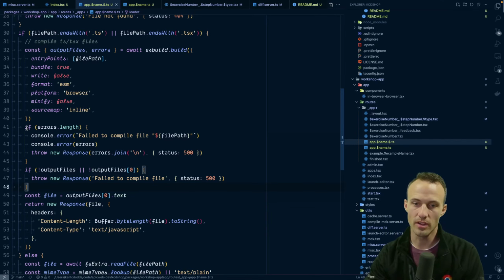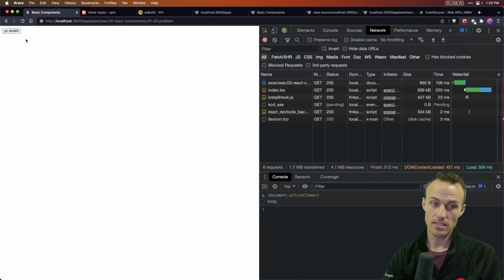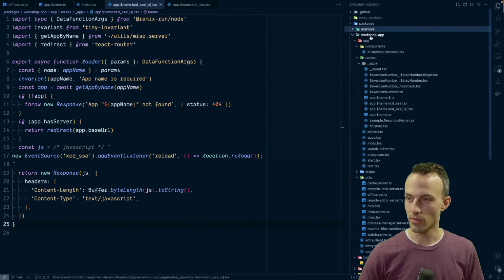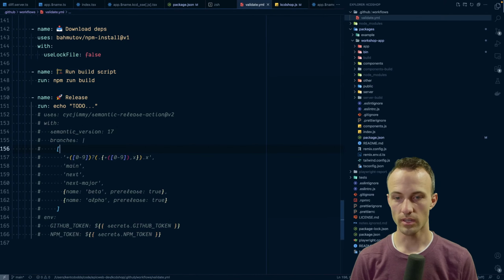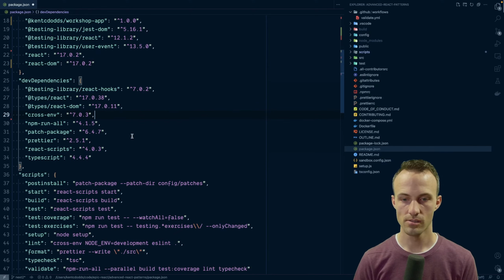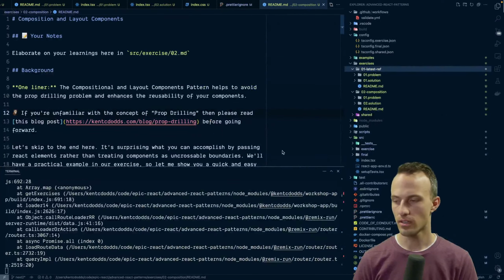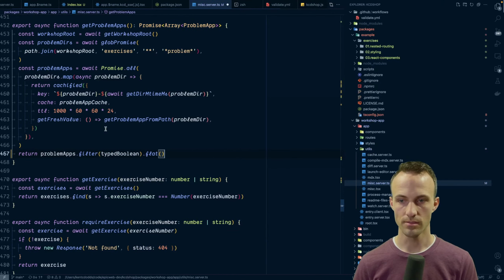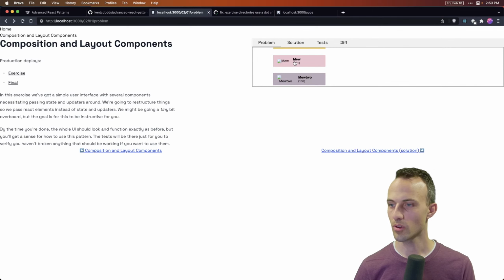EpicWeb.dev Live stream 🌌 KCDShop non-server exercises